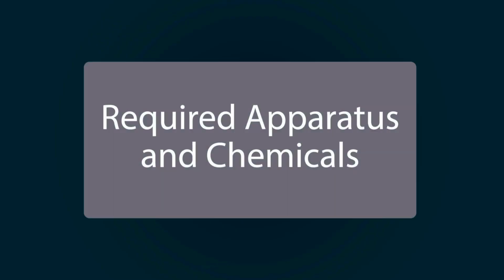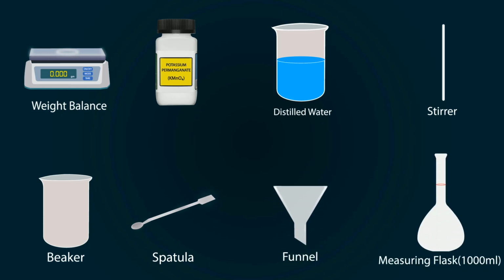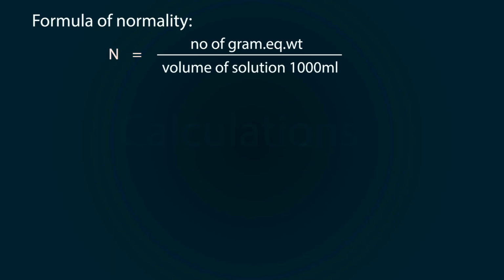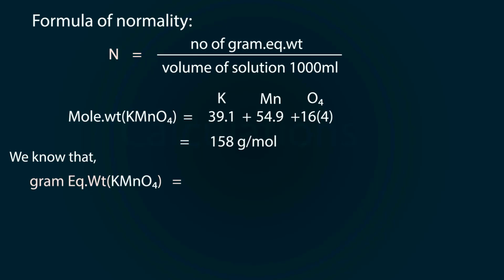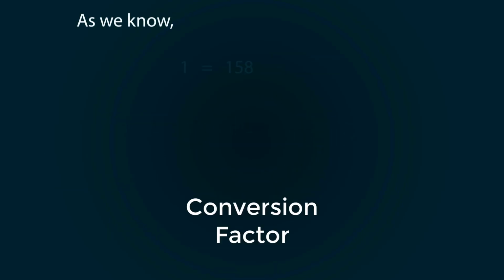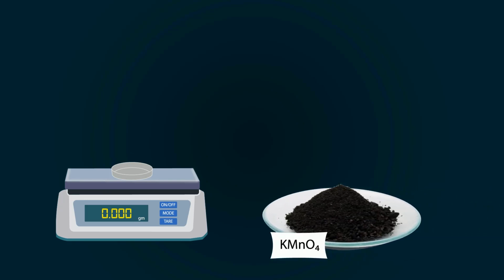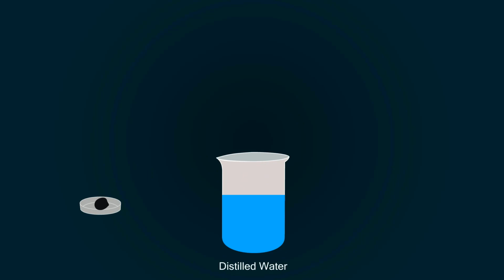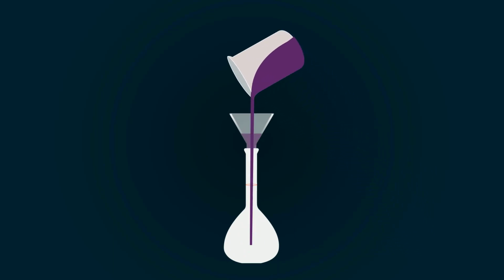0.1 N KMnO4 | 0.1 normal potassium permanganate | how to prepare 0.1 normal kmno4 solution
in this animation you will learn how to prepare 0.1 Normal KMnO4 solution.